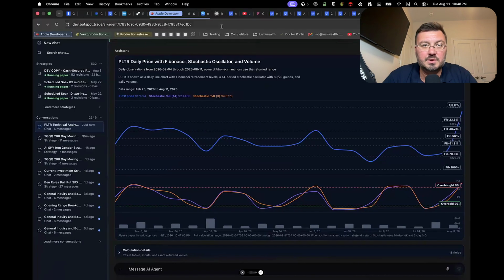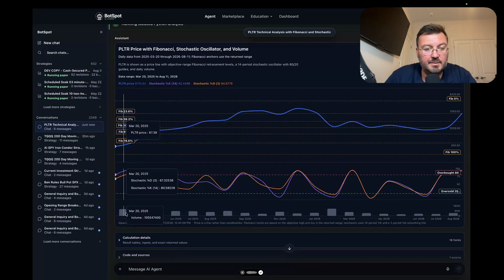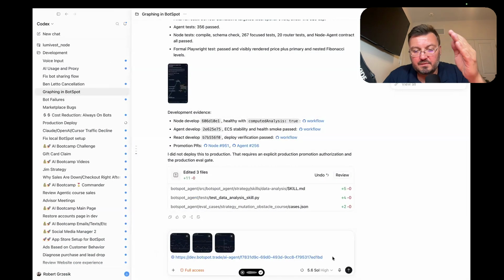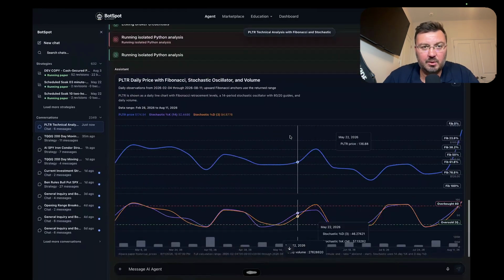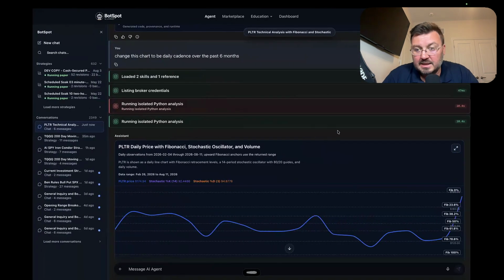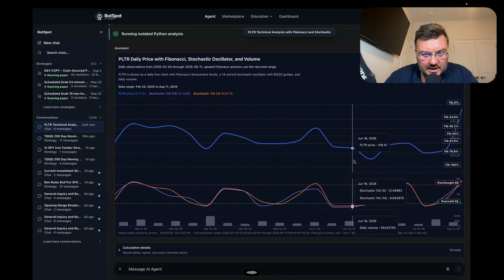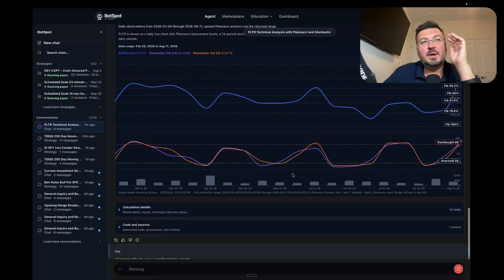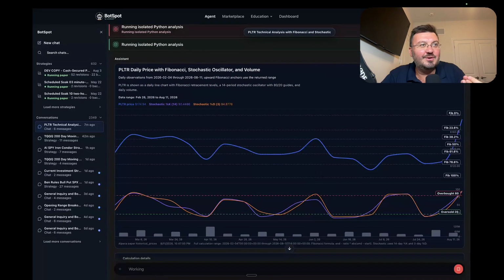AI Trading Live: Turn Your Trading Charts into AI Bots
The ability to turn a visual chart setup into a live trading bot with a single command.

This episode was produced from a live BotSpot AI Bootcamp session.